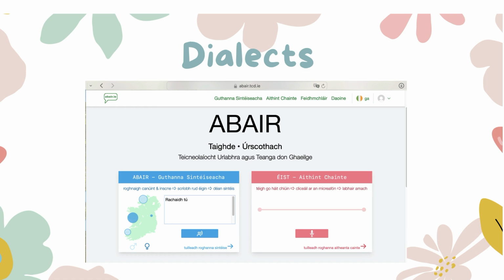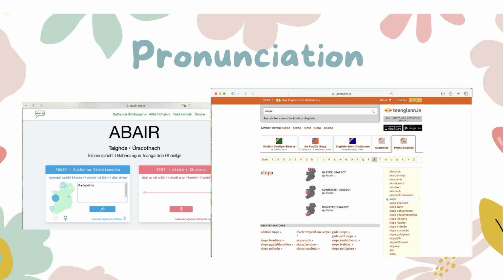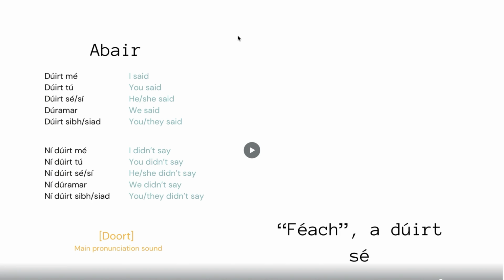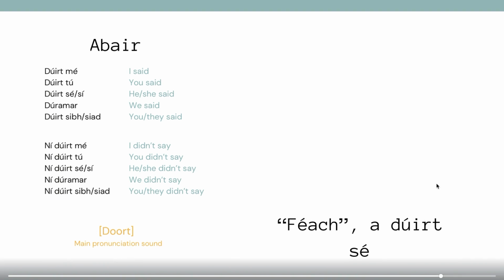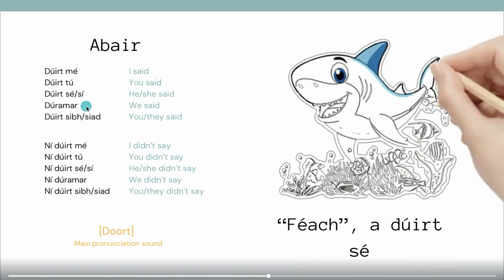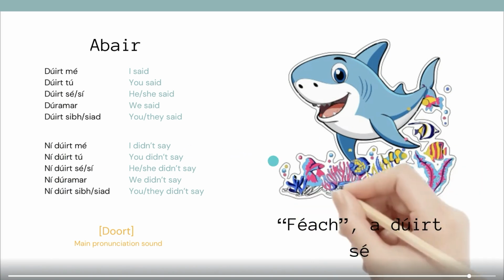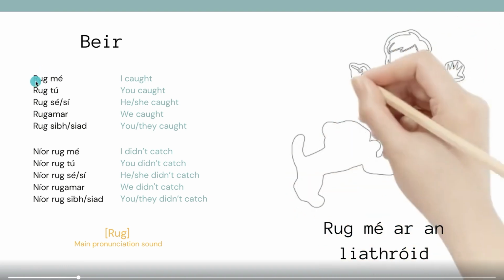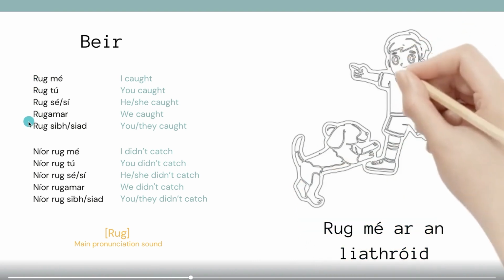Irish Irregular Verbs Pronunciation Video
Welcome to this video, which will teach you how to pronounce irregular verbs in the Irish language in the three main tenses: past, present, and future.

Timestamps
00:00 Dialects
02:59 Abair
03:56 Beir
04:54 Bí
05:51 Clois
06:50 Déan
07:51 Ith
08:48 Faigh
09:43 Feic
10:36 Tabhair
11:31 Tar
12:29 Téigh

***Note; I haven't included the separated form (an fhoirm scartha) of the verb used in Ulster and Connaught for the 'we' form; this is the same as the 'sibh/siad' form e.g. I have 'Bhíomar' but 'Bhí muid' is also correct. ***

NOTES ON DIALECT;
As mentioned in this video, there are 3 main dialects, and every verb in each tense will be pronounced slightly differently in each dialect. You can use the following website to check in a dialect of your choice;

The main difference you'll find is in the future of each verb, where in Munster, you hear an 'ig' sound at the end, and in Connaught and Ulster, you don't; there's more of a 'he' sound at the end in the future.

You don't pronounce the 'f' in the future tense ending in any dialect.